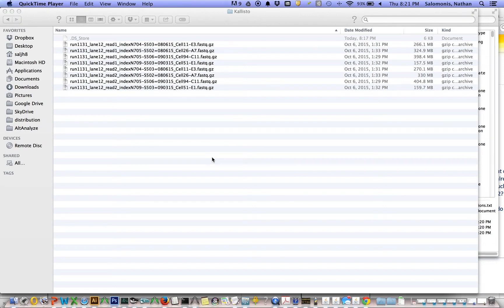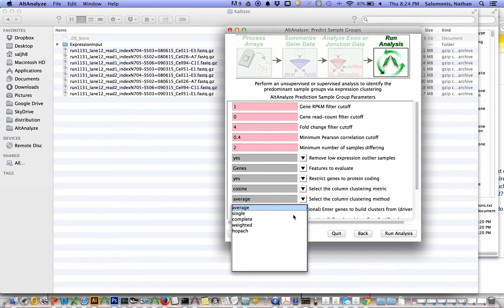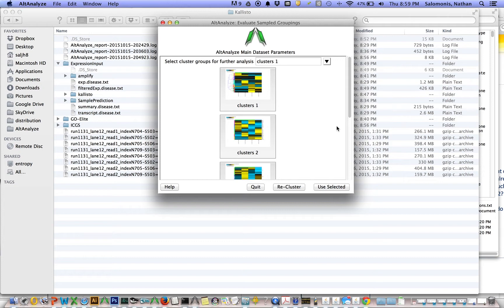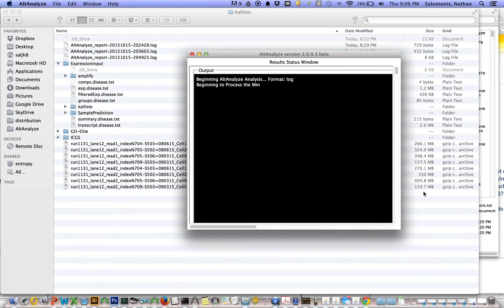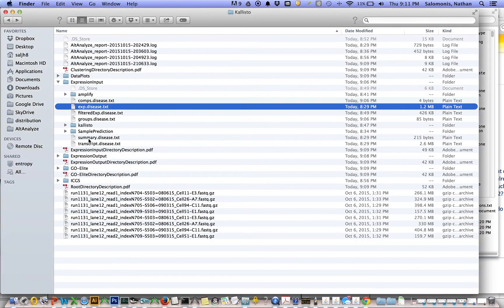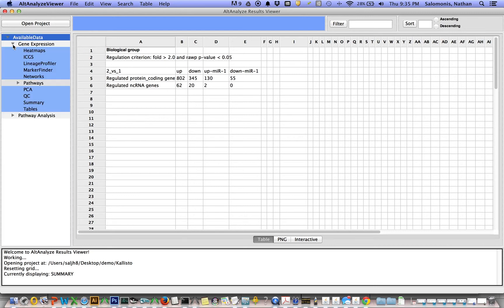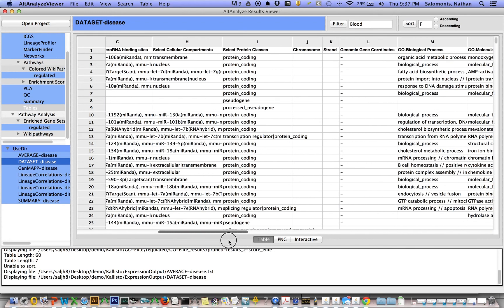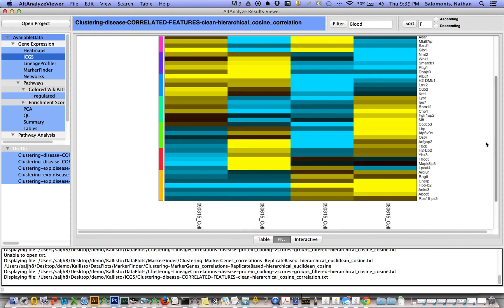Analyzing FASTQ files in AltAnalyze with Kallisto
This tutorial video steps through how to process FASTQ files using Kallisto in AltAnalyze in a fully automated manner. Both single-cell and conventional comparison analyses are performed and results explored in the AltAnalyze interactive viewer. Recommended for biologists without prior computational experience.